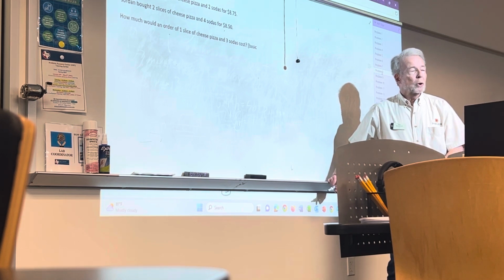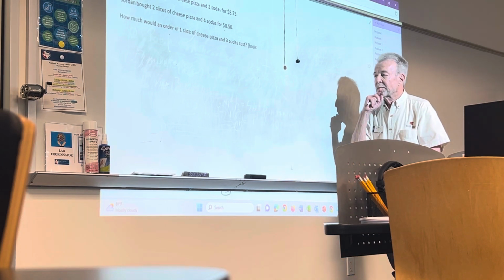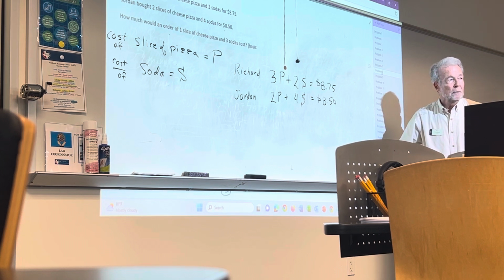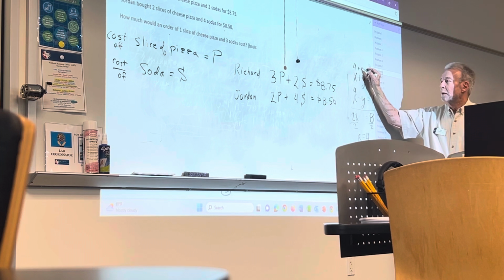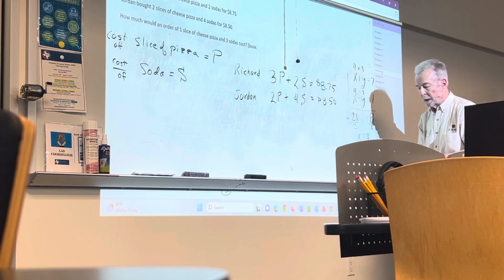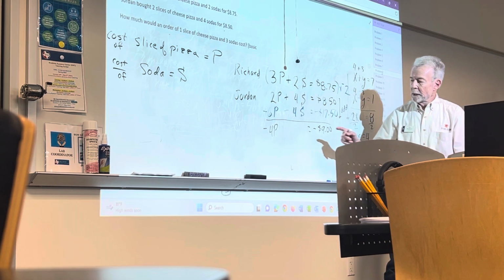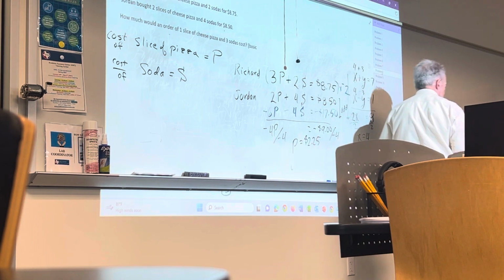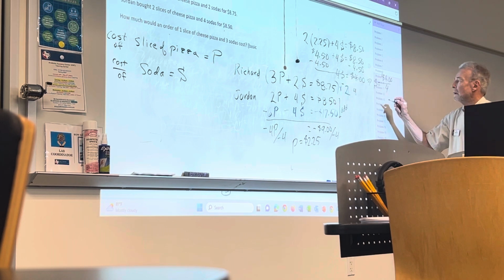Problem 8- Math TSI- Pizza and soda